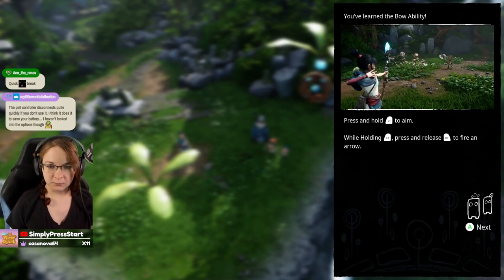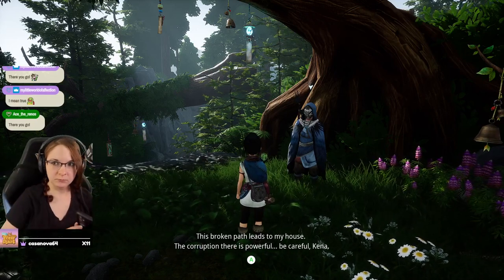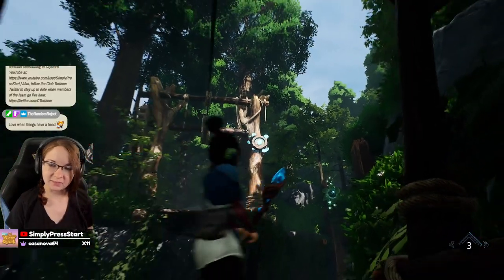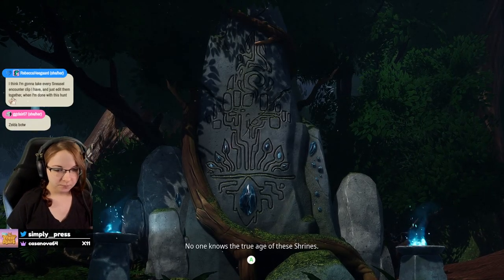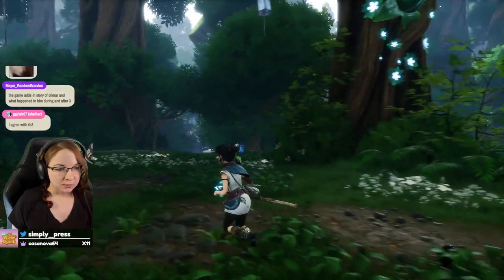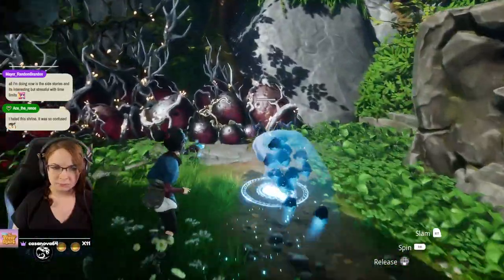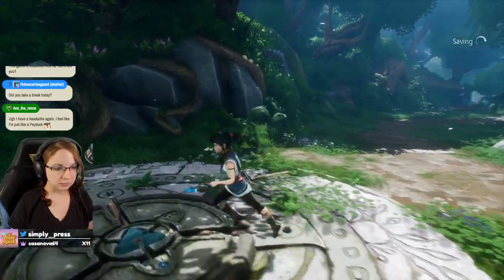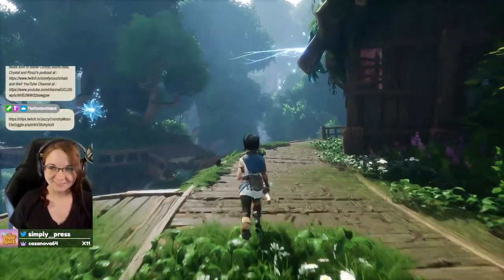Bow Goes Pew Pew - Let's Play: Kena Bridge of Spirits - Ep. 3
This game is amazing. I'm really not sure what else to say. The graphics, voice acting, music and story all hit just right, and I cannot recommend this game enough if you have the ability to try it!

That being said, if you can't, or you still aren't sure, watch on! I had a blast and I hope you do as well.

~:SCHEDULE:~

MON / TUE / WED: 10AM - 3PM Eastern

THU / FRI: Days off

SAT / SUN - 10AM - 3PM Eastern